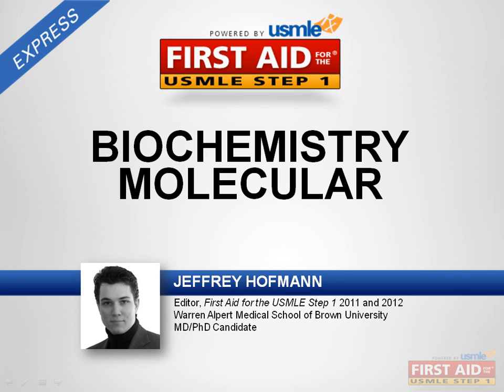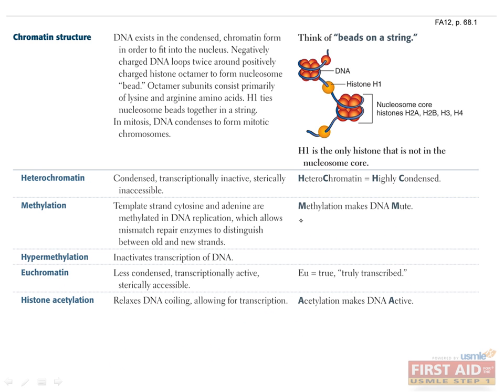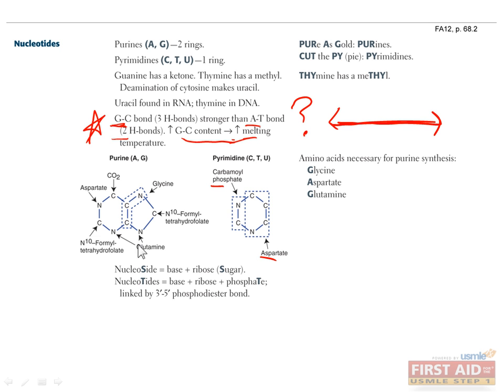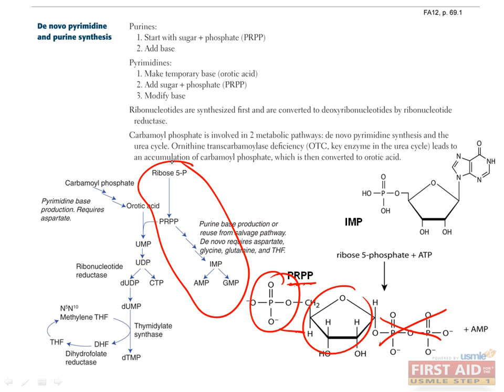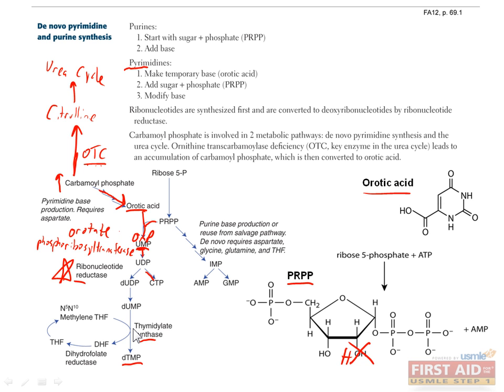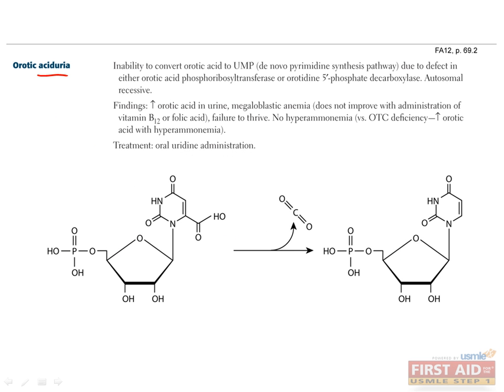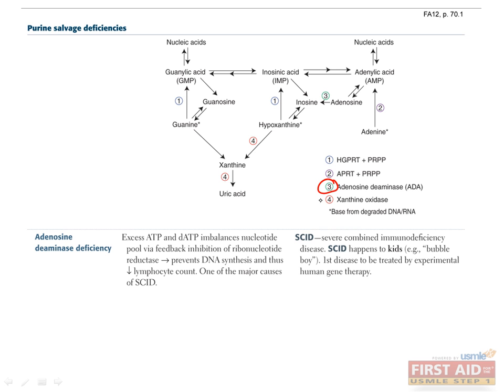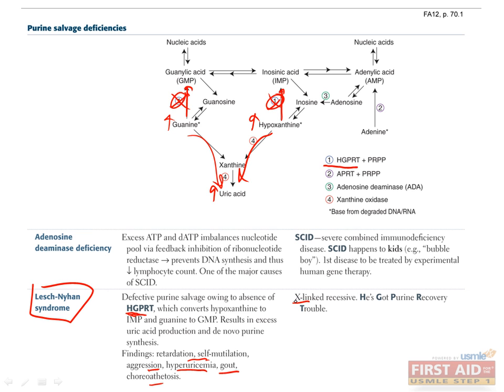1 Biochemistry Molecular Part 1